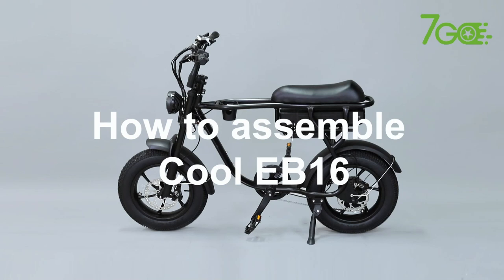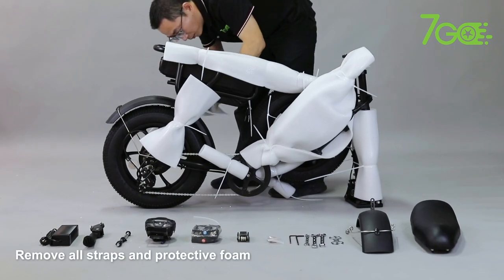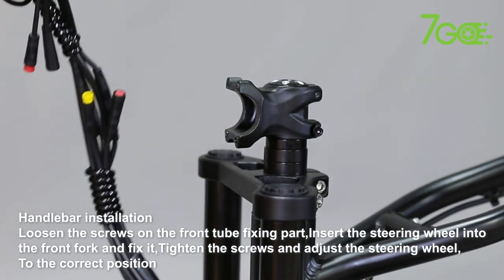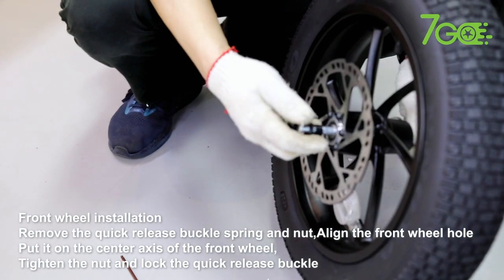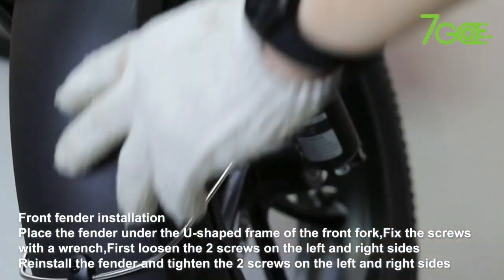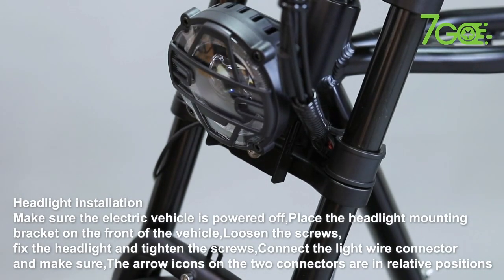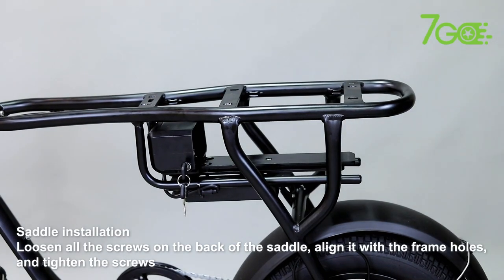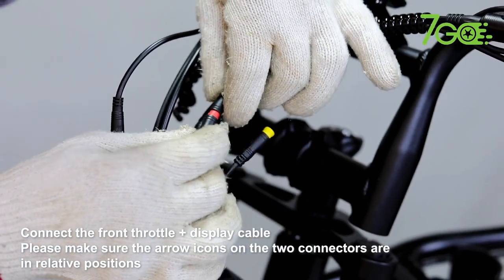EB16 electric bicycle installation video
Motor
48V250W/500W/750W/1000W rear hub motor
Battery
48V 18.2Ah Li-ion battery
Display
Large color display
Charging time
5.5 - 8 hours
Maxed speed
25km/h for NL regulations. Also 50km'h optionla
Frame
Aluminum alloy 6061
Brake
Double ydraulic brake
Tyre
20" x 4.0 off road or road tire for option
Net Weight
36KG
Gross Weight
40KG
Max Climb Capability
35%
Saddle
Extended diamond stitching, sporty and cool
Foot pegs
with passenger pegs, can take 2 persons easily
Carton Size
136*32*87cm